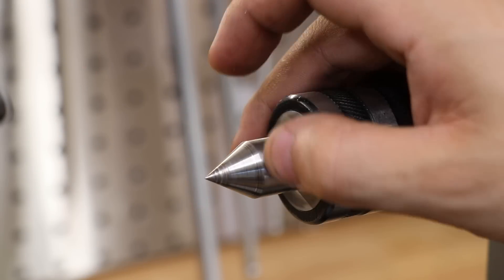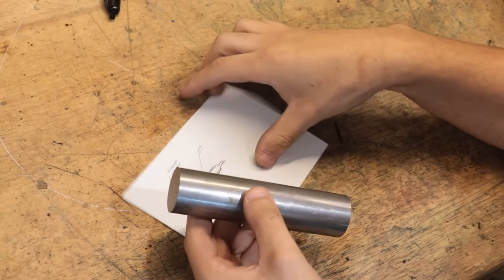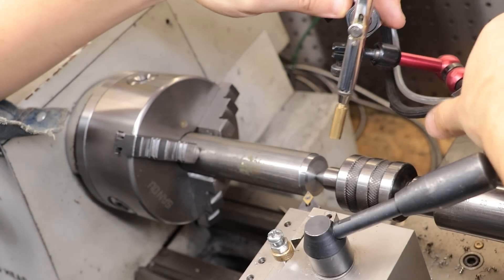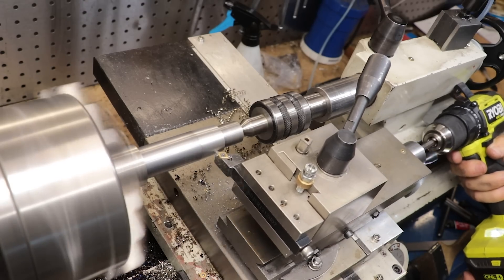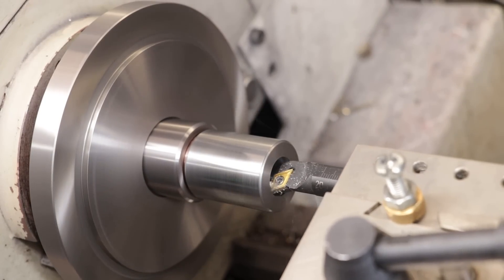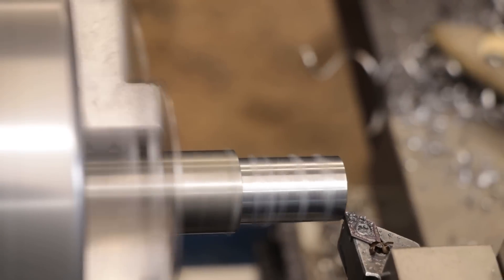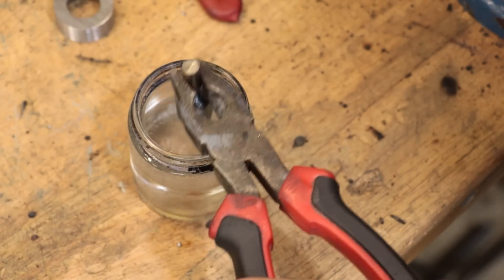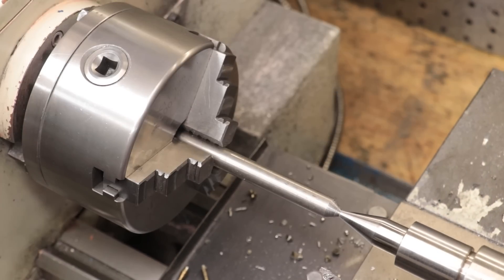Making an Inverted Live Centre for the Lathe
G'day everyone,

This is another side project that I have done recently. I need to machine up some pins with a convex end. The pins are made from 1/2" stock and are long enough that they need to be supported at the end. My current live centre is convex and can not be used to support them.

I could have purchased an inverted live centre, but since I am going to have limited use from it, I thought that it would be much easier to make it from materials I already had on hand.

The bearings are not the exact type that I would have like to use, but they do the job and have stood up the job that I needed them for.

Lathe: Hafco Al250g